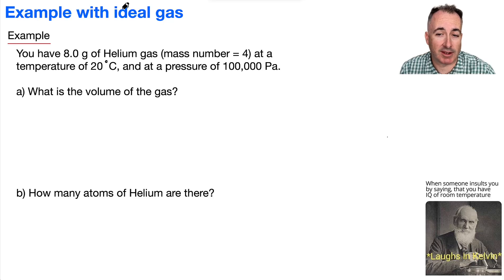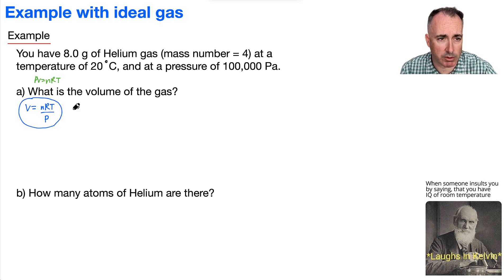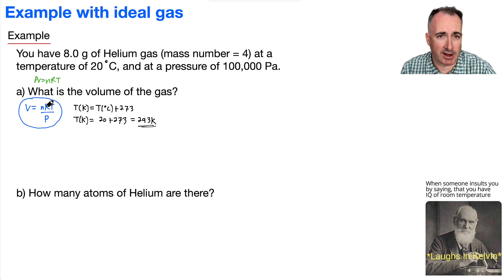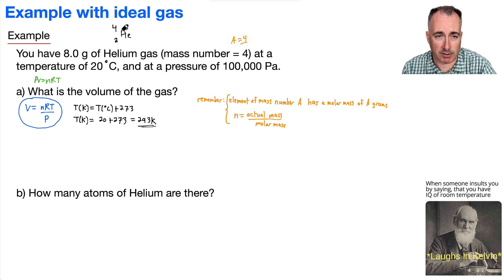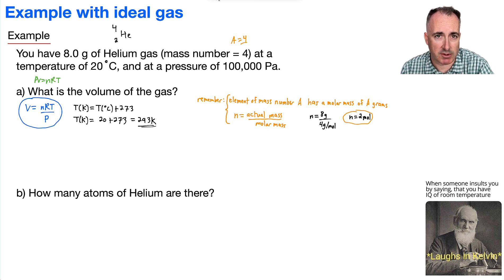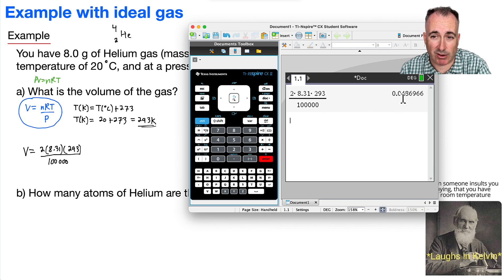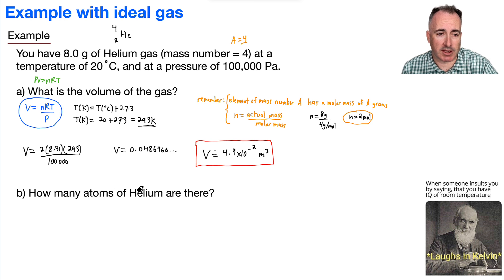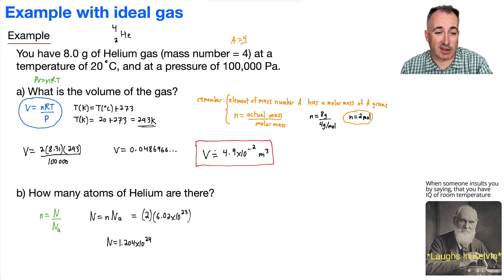B3.4 Example with ideal gas [IB Physics SL/HL]